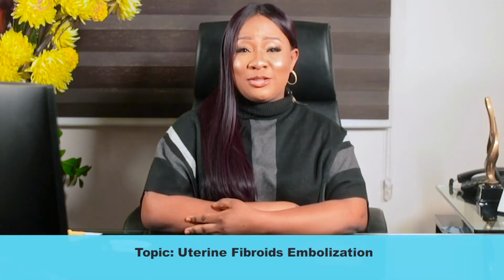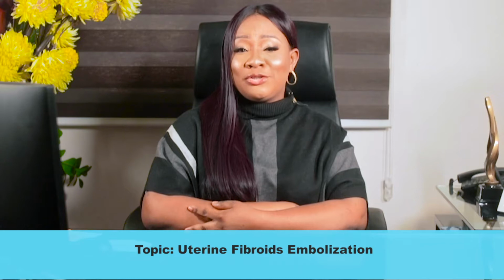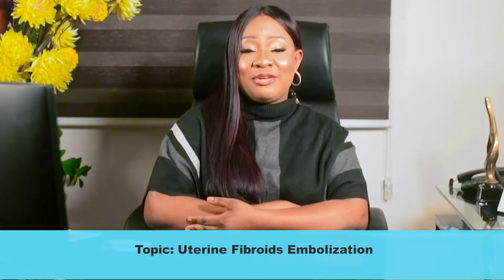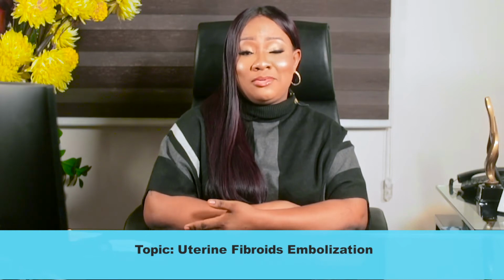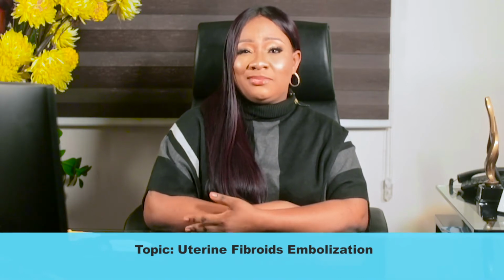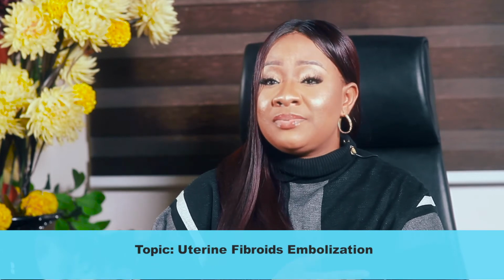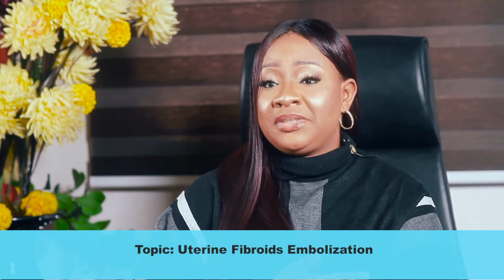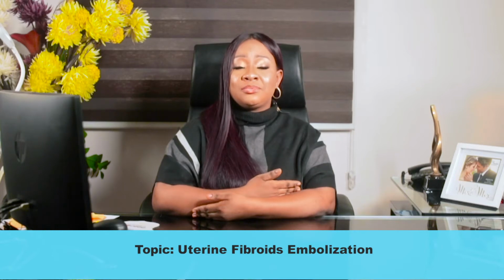Who should consider Uterine fibroids embolization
uterine fibroids embolization